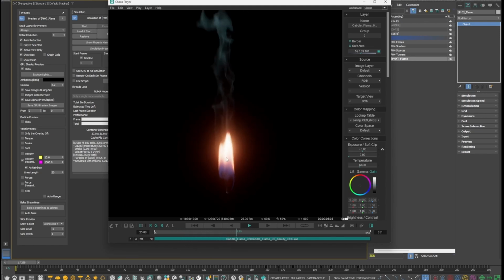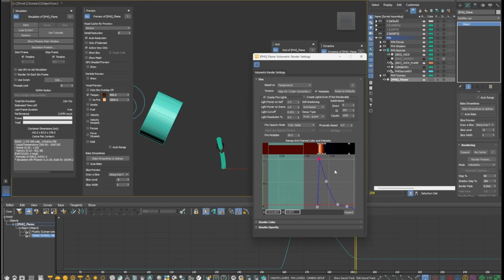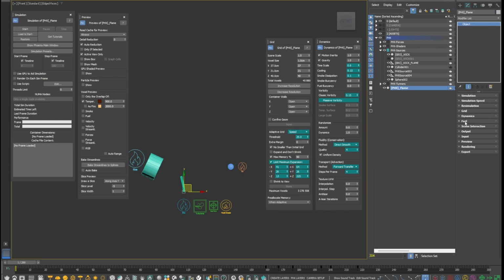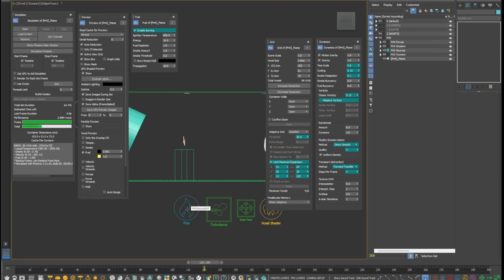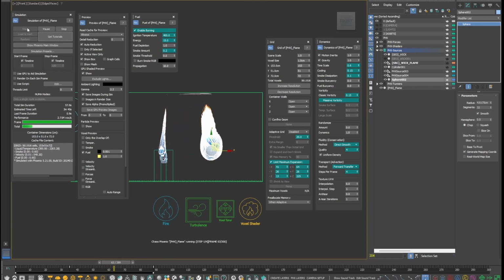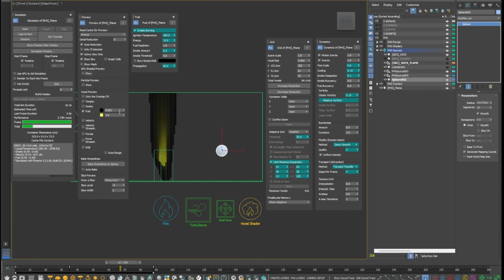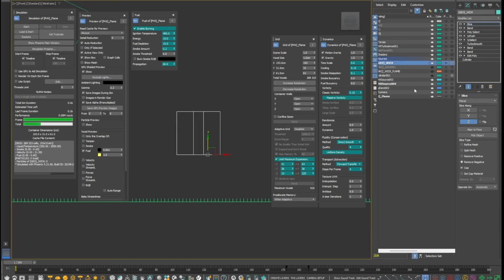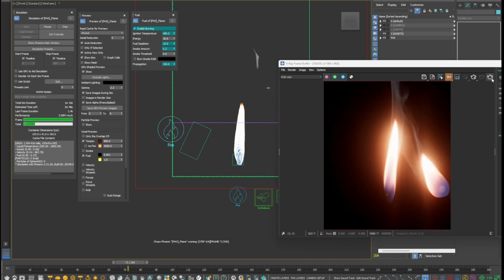Chaos Phoenix - Extinguish Candle Flame - Scene Breakdown and File Download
In this video, I explore some options for using fuel to light up a candle and put out the flame using a custom wind force.

00:00 - Intro
00:18 - Breakdown of the original candle flame setup
01:56 - Modify the setup for a more procedural approach
09:43 - Conclusion

RE-UPLOAD: This video was recorded a while back, but I had to take it down from this channel. This one has the previous issues with the AI voice model resolved. And I'm putting it back up. I apologize for any inconvenience that this might have caused.

Here's a download link to the original MAX 2021 scene.